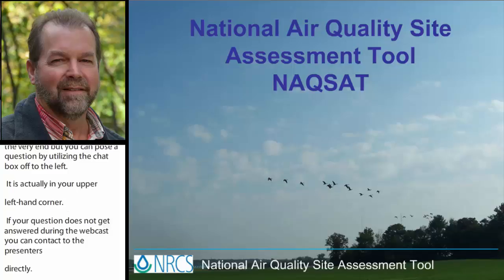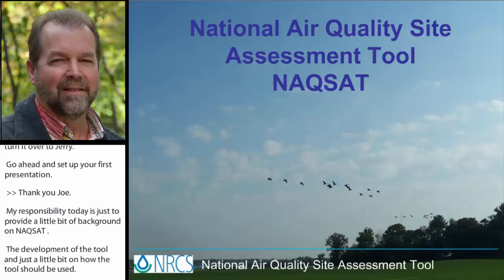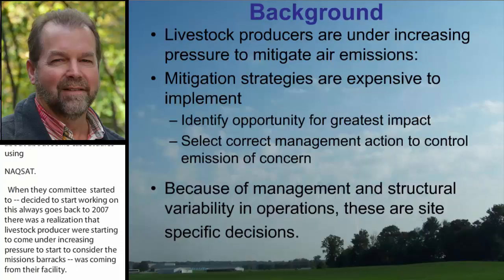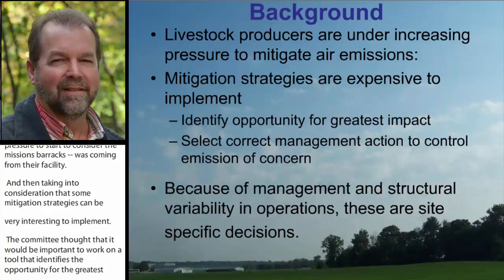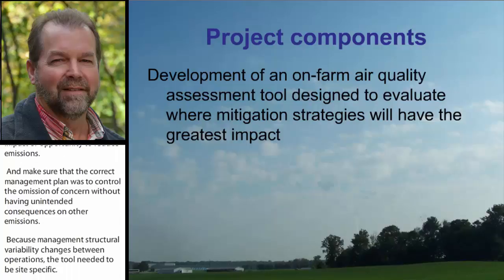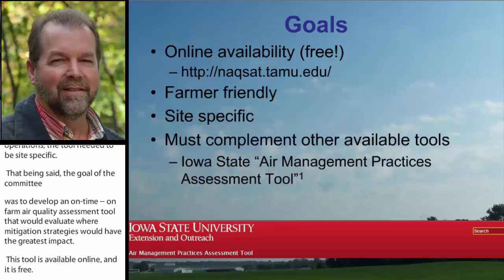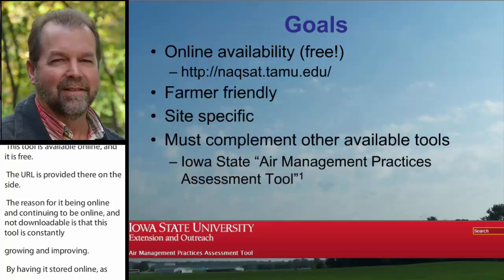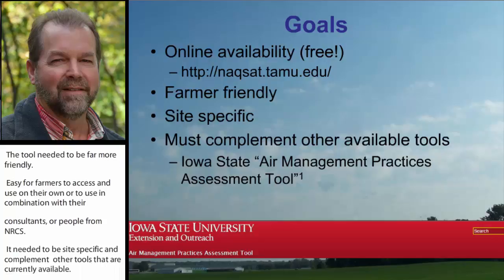National Air Quality Site Assessment Tool NAQSAT